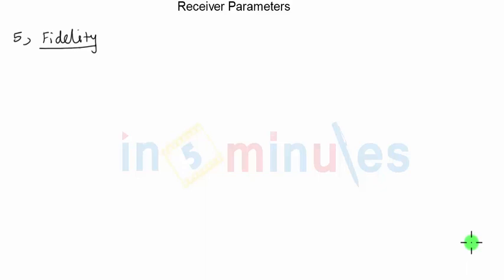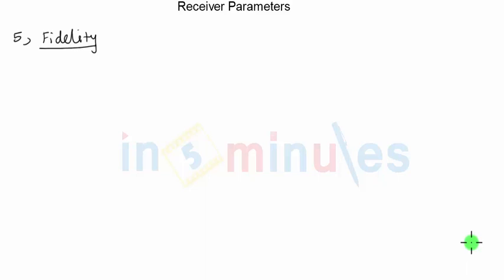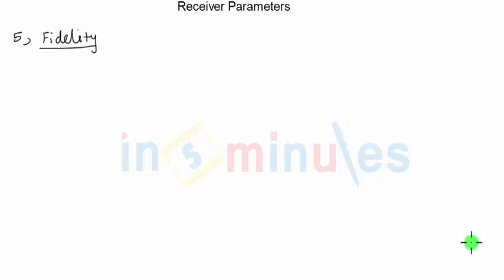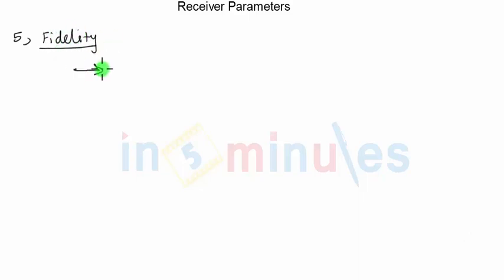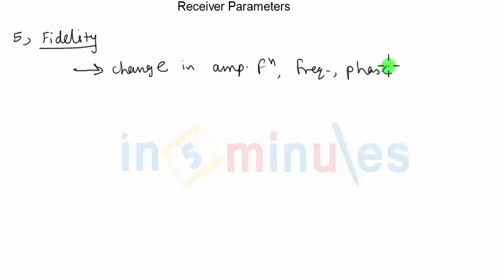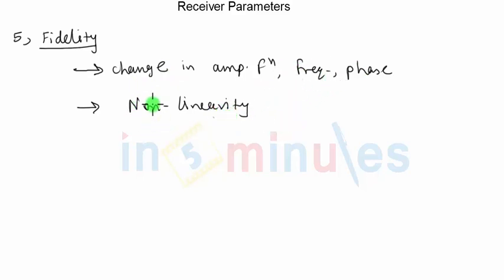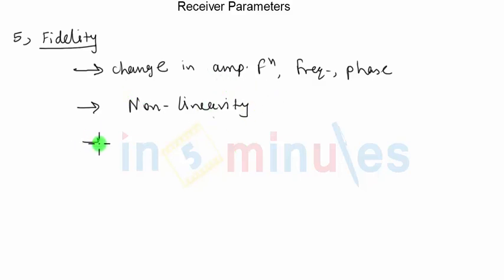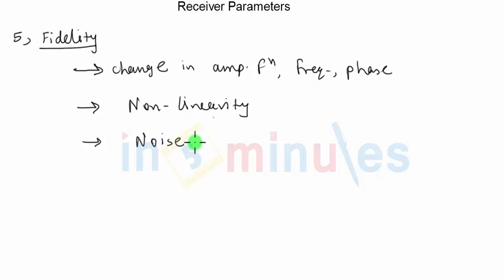Module4_Vid_14_Radio Receivers_Fidelity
Module Name  - Fidelity

It covers various parameters of AM receiver like selectivity, Sensitivity, Fidelity, BW improvement, dynamic range.